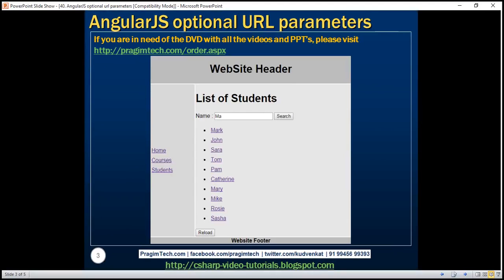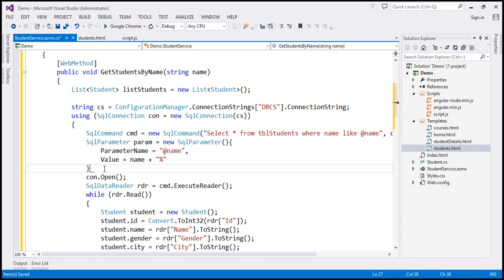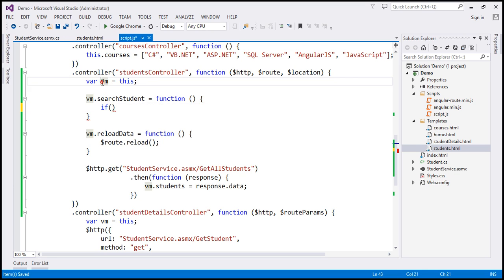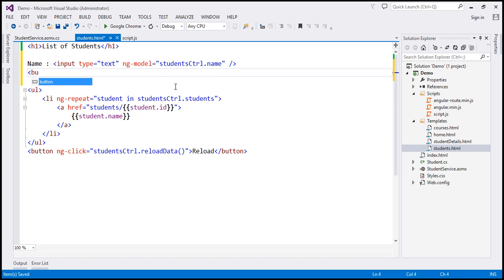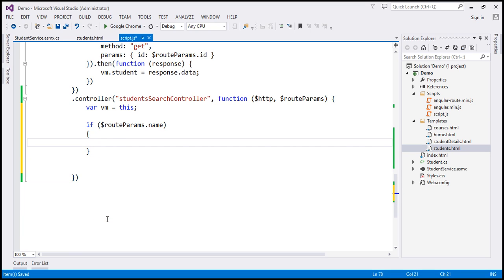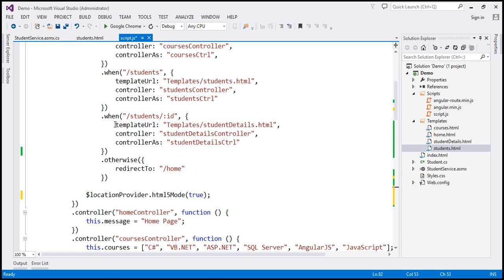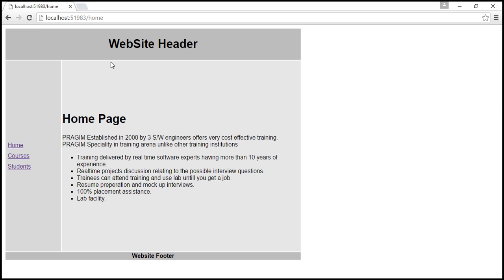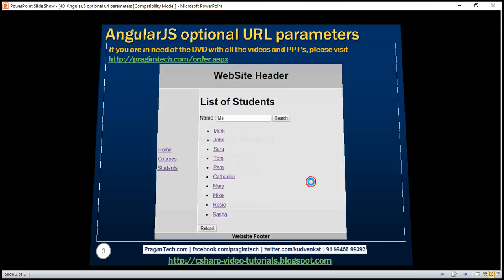AngularJS optional url parameters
angular optional route parameter
angular route param optional
angularjs optional route parameter
angularjs route optional parameters
angularjs routeparams optional
angular optional parameter
angular optional params
angular optional parameter example in c#
angular route params optional

In this video we will discuss angular optional URL parameters. Let us understand this with an example. Here is what we want to do.

On the list of students page, we want to search employees by name.

For example if we type "Ma" and click search button, on the subsequent page we want to display all the student names that start with "Ma"

Here are the steps to achieve this.

Step 1 : Add a method to the asp.net web service to retrieve students by name from the database.

[WebMethod]
public void GetStudentsByName(string name)
    List[Student] listStudents = new List[Student]();

        SqlCommand cmd = new SqlCommand("Select * from tblStudents where name like @name", con);
        SqlParameter param = new SqlParameter()
            ParameterName = "@name",
            Value =  name + "%"
        cmd.Parameters.Add(param);

        con.Open();
        SqlDataReader rdr = cmd.ExecuteReader();
        while (rdr.Read())
            Student student = new Student();
            student.id = Convert.ToInt32(rdr["Id"]);
            student.name = rdr["Name"].ToString();
            student.gender = rdr["Gender"].ToString();
            student.city = rdr["City"].ToString();
            listStudents.Add(student);

    JavaScriptSerializer js = new JavaScriptSerializer();
    Context.Response.Write(js.Serialize(listStudents));

Step 2 : Modify studentsController function in script.js to include studentSearch() function. This function needs to be called when the Search button is clicked.

.controller("studentsController", function ($http, $route, $location) {
    var vm = this;

    vm.studentSearch = function () {
        if (vm.name)
            $location.url("/studentsSearch/" + vm.name)
        else
            $location.url("/studentsSearch")

    vm.reloadData = function () {
        $route.reload();

    $http.get("StudentService.asmx/GetAllStudents")
                .then(function (response) {
                    vm.students = response.data;

Step 3 : Modify students.html partial template in Templates folder as shown below.

[h1]List of Students[/h1]

Name : [input type="text" ng-model="studentsCtrl.name" /]
[button ng-click="studentsCtrl.studentSearch()"]Search[/button]

[ul]
    [li ng-repeat="student in studentsCtrl.students"]
        [a href="students/{{student.id}}"]
            {{student.name}}
        [/a]
    [/li]
[/ul]

[button ng-click="studentsCtrl.reloadData()"]Reload[/button]

Step 4 : Add studentsSearchController function in script.js

.controller("studentsSearchController", function ($http, $routeParams) {
    var vm = this;

    if ($routeParams.name) {
        $http({
            url: "StudentService.asmx/GetStudentsByName",
            method: "get",
            params: { name: $routeParams.name }
        }).then(function (response) {
            vm.students = response.data;
    else {
        $http.get("StudentService.asmx/GetAllStudents")
                    .then(function (response) {
                        vm.students = response.data;

Step 5 : Include a new route for searching students in script.js. To make a parameter optional, all you have to do is include a "?" at the end.

.when("/studentsSearch/:name?", {
    templateUrl: "Templates/studentsSearch.html",
    controller: "studentsSearchController",
    controllerAs: "studentsSearchCtrl"

Step 6 : Add a new HTML file to the Templates folder. Name it studentsSearch.html. Copy and paste the following HTML.